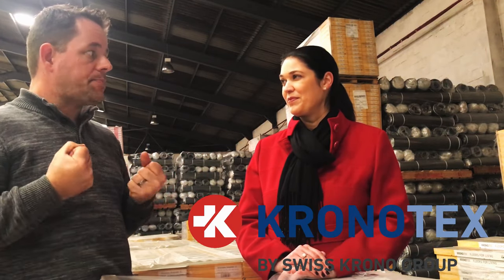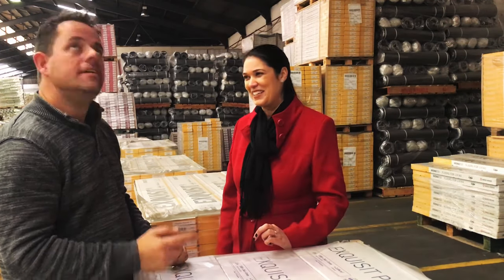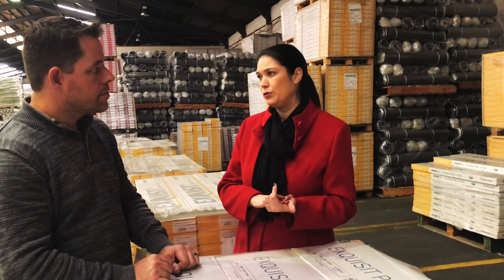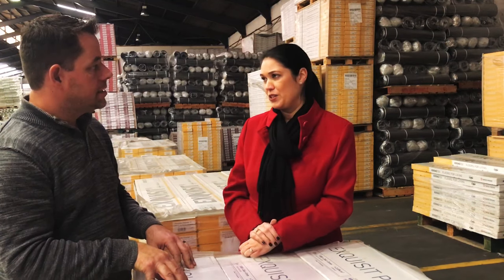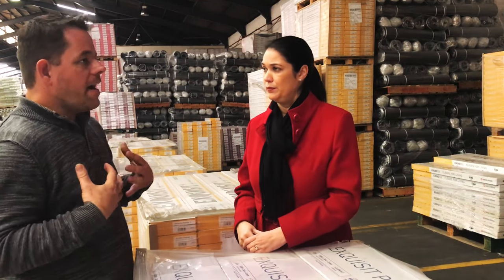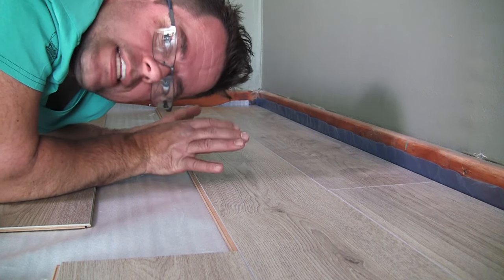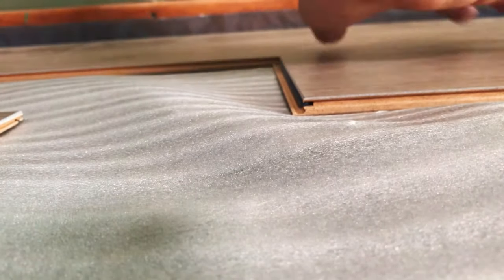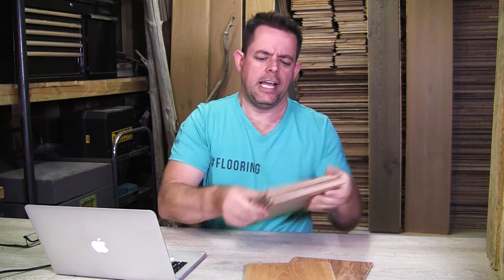Laminate Floor Review Kronotex Advanced 8mm | Vlog #5 Keeping It Simple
In this episode, we meet Hecéle Campbell from MacNeil Flooring, where we chat about a great laminate floor product - Kronotex Advanced 8mm. We cover its density, weight distribution and UV coating, and very importantly, the incredible click system that makes it an easy-peasy install. Sometimes the simple things, done well, far outstrip all the bells and whistles!

MacNeil have nationwide coverage through their multi-site depots, so get in touch with Hecéle and the MacNeil Flooring team to get your hands on this great product

If you enjoyed the music this episode, go and check out our incredibly talented South African, Matthew Mole,